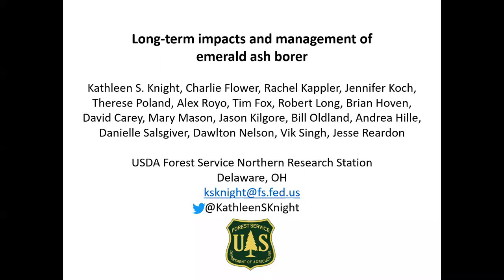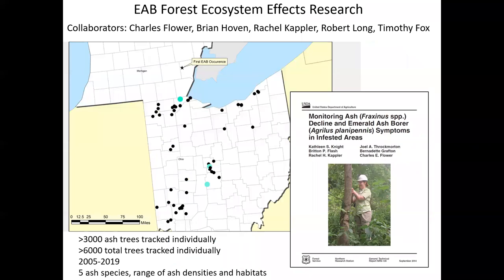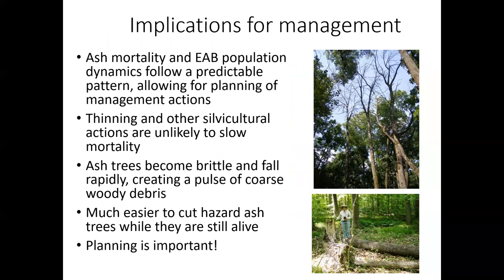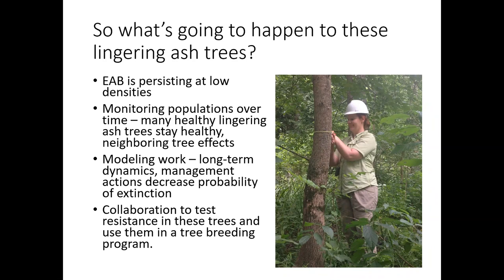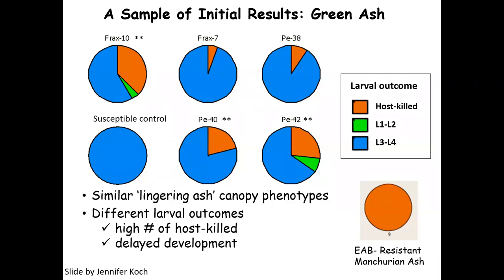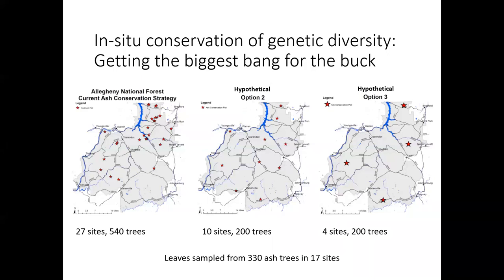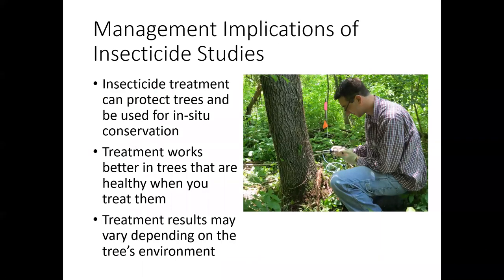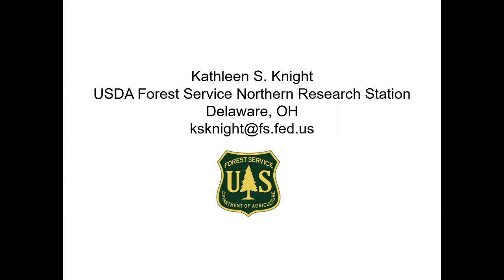Long-term Impacts & Management of Emerald Ash Borer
The results of 14 years of monitoring ash mortality and forest ecosystems in Ohio and Pennsylvania show how EAB has impacted these landscapes. Rare “lingering” ash trees have been identified and studied to understand long-term survival prospects for ash. Integrated pest management strategies, including breeding of ash trees with tolerance to EAB, show promise in management of EAB. Presented by Kathleen Knight, PhD, Research Ecologist with the USDA Forest Service, Northern Research Station